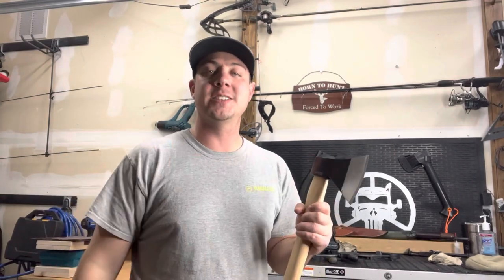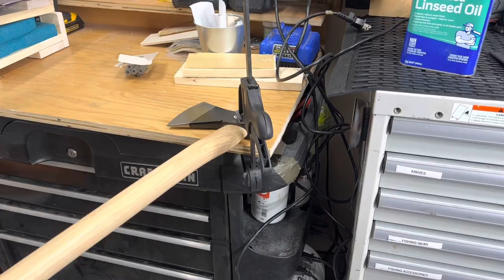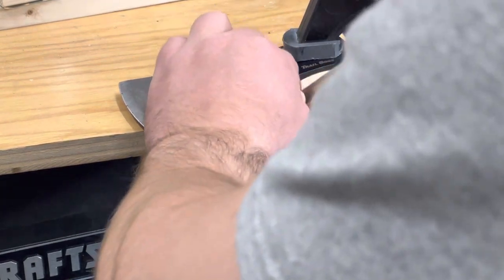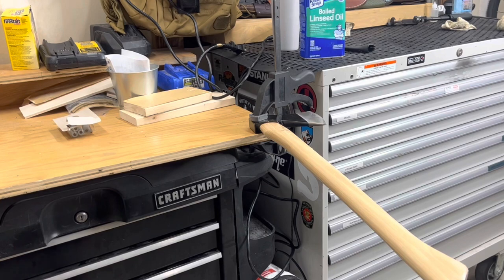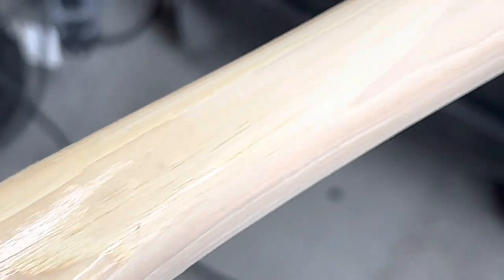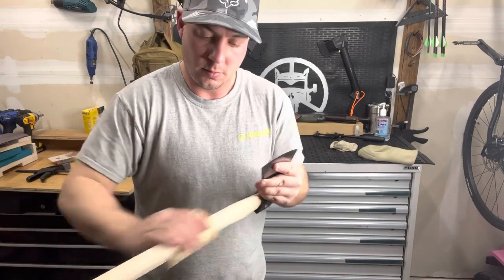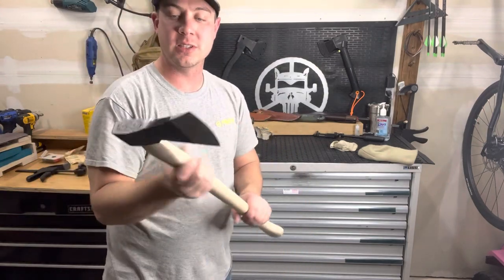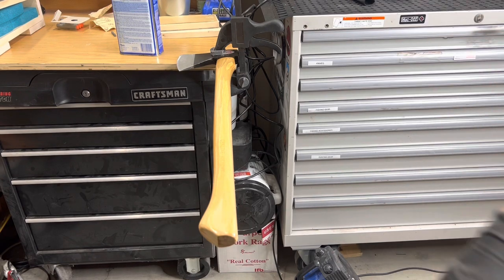How to Make Axe and Hatchet Handles Awesome, BIG Upgrade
Take your new axe handle and make it way better with this simple upgrade. By removing the lacquer or polyurethane finish you will enjoy your tool much more and stay blister free longer.